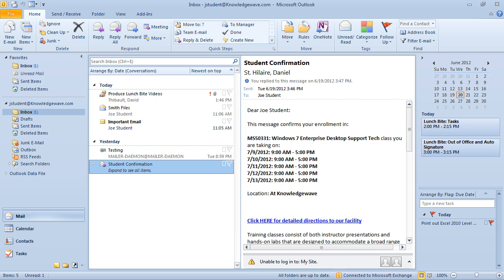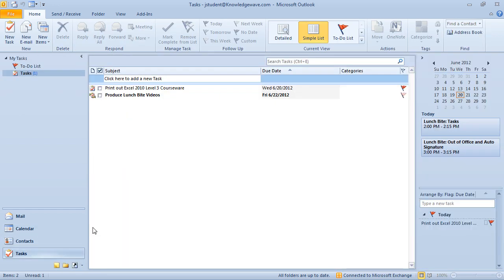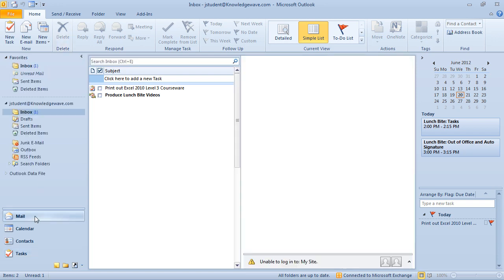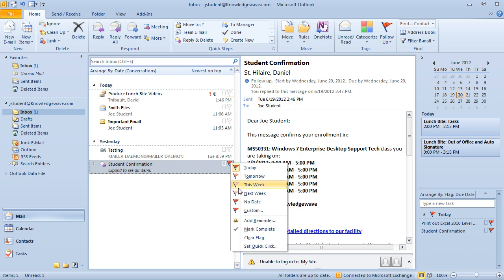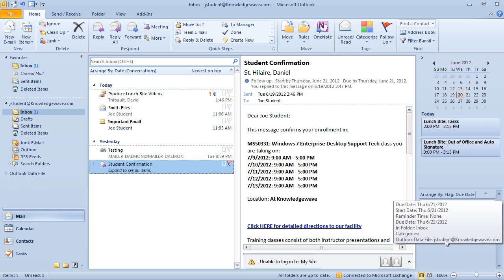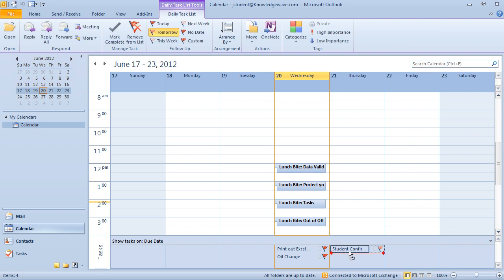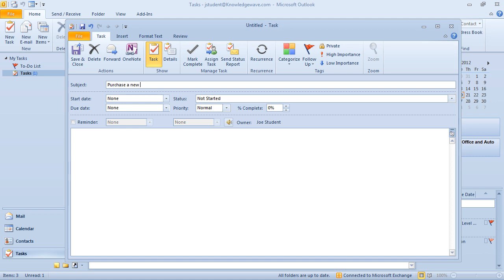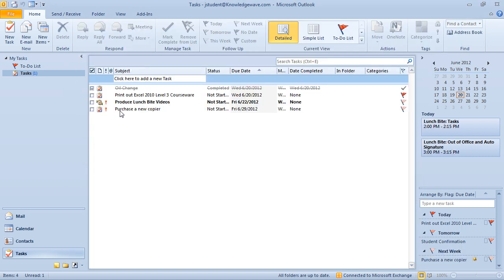Outlook 2010: Lunch Bite: Tasks! Outlook's Best Kept Secret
Most of us use Outlook to manage our emails and our calendar, but far too few people take advantage of the Tasks function in Outlook.  We'll look at how to create and track tasks, how to assign tasks to others and how to view them throughout the Outlook environment.  We'll even show a few tricks along the way.